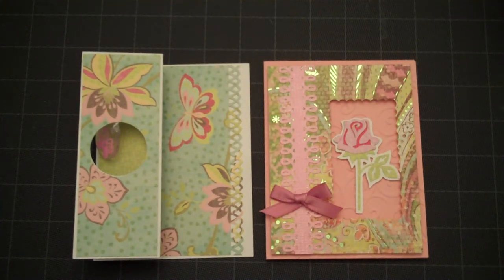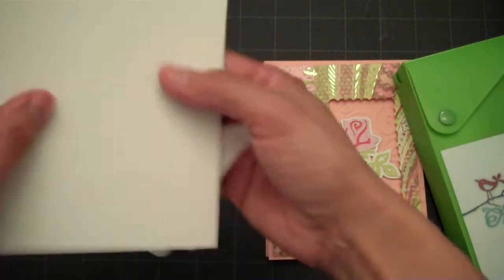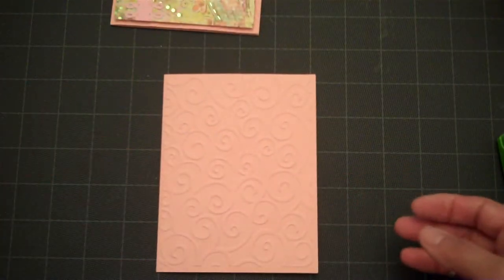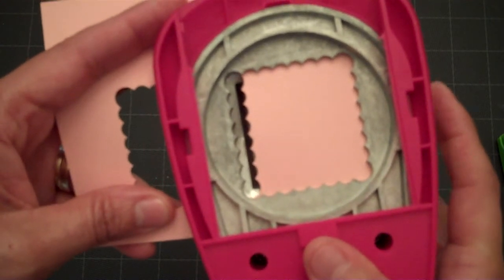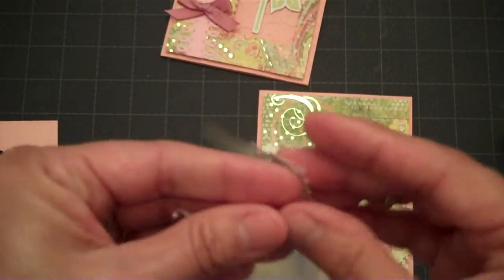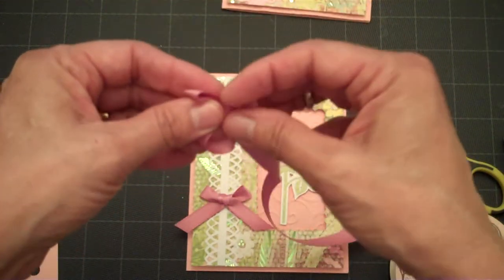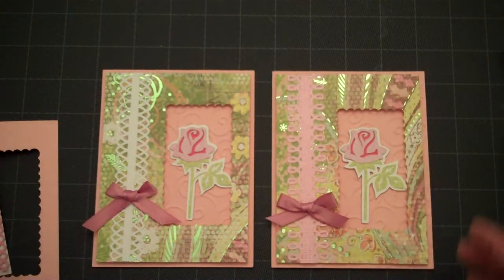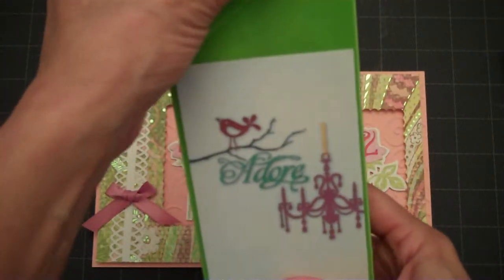Rose Window Card Series-Part 2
This window card looks so pretty with a beautiful rose framed by a window.  The rose was cut from the Walk in My Garden Cricut Cartridge.  I have also finished the last few steps to my first window card video.  I would love to read any comments or suggestions on this series of window cards.
Lorraine